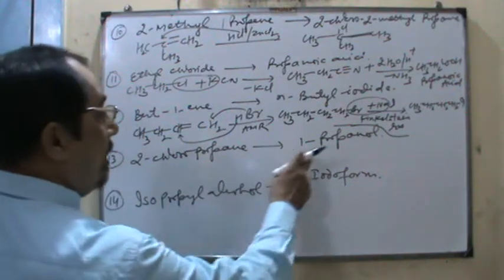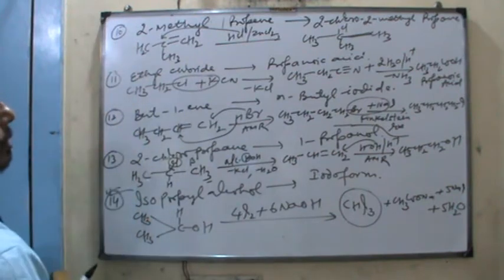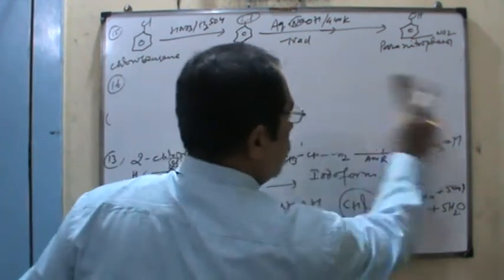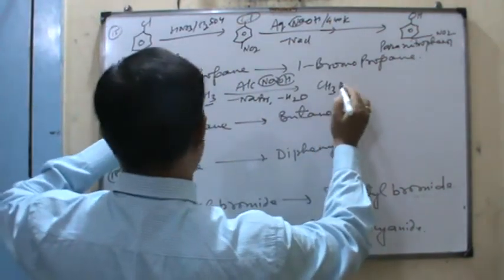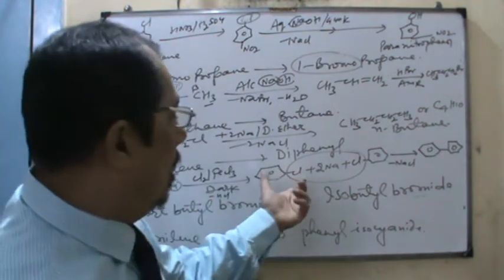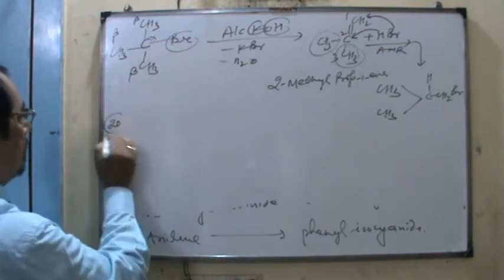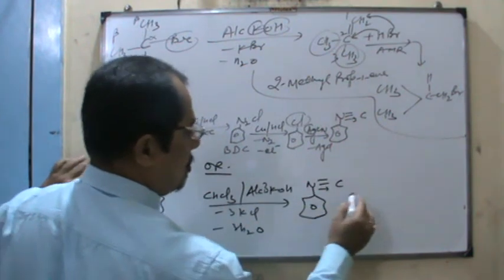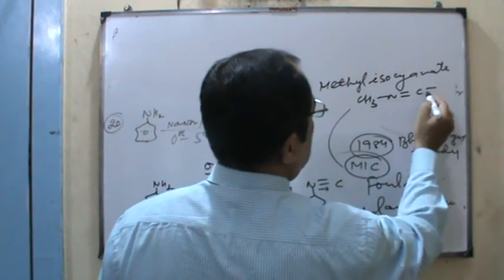Conversions - 2 | Haloalkanes & Haloarenes || Class 12 | Chemistry